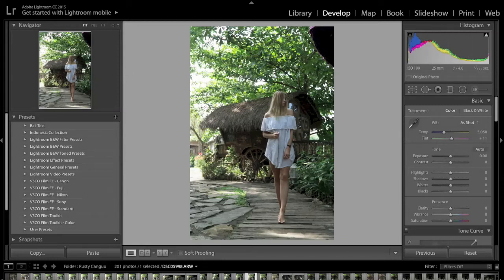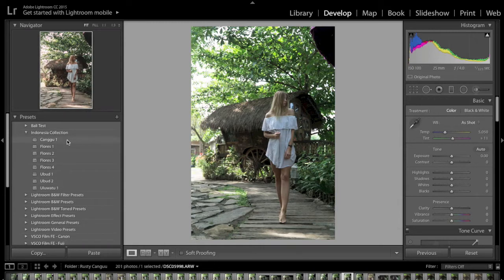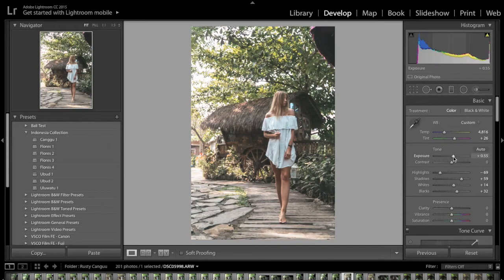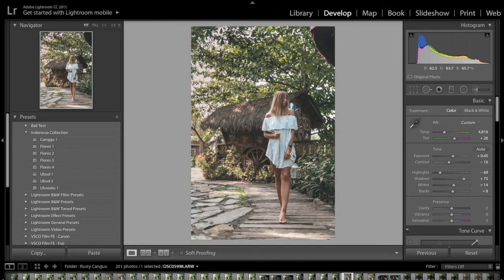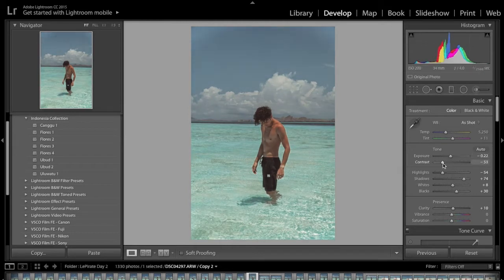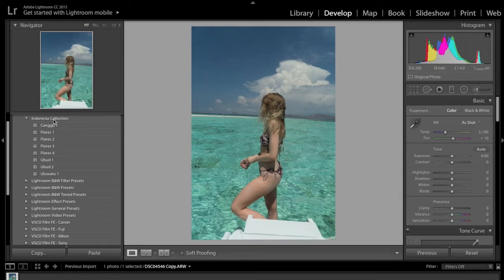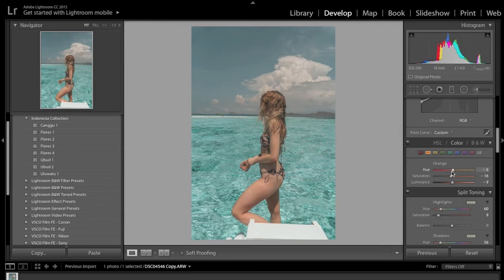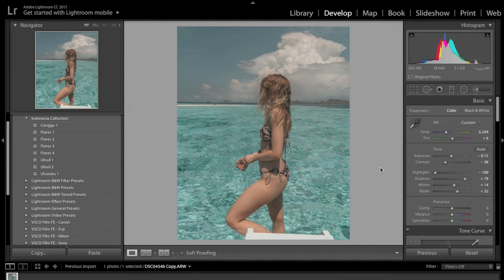HOW TO EDIT YOUR INSTAGRAM PHOTOS - Lightroom Presets & Tutorial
A video on how to edit your Instagram Photos using our Adobe Lightroom Preset pack!